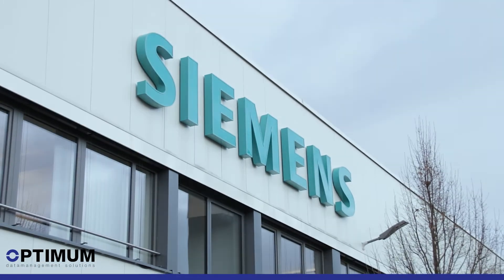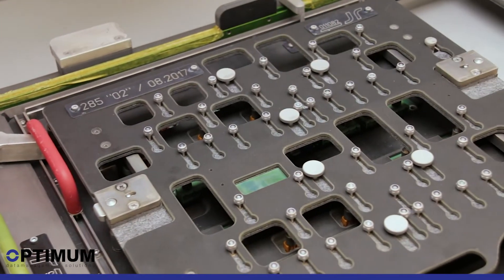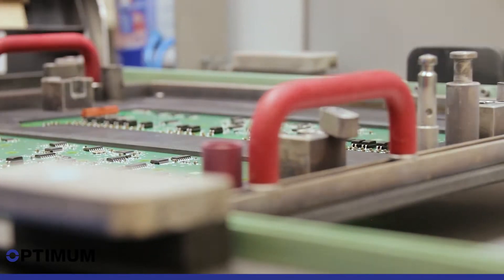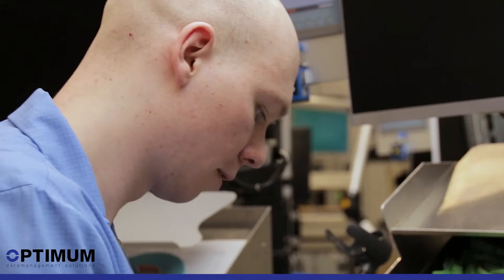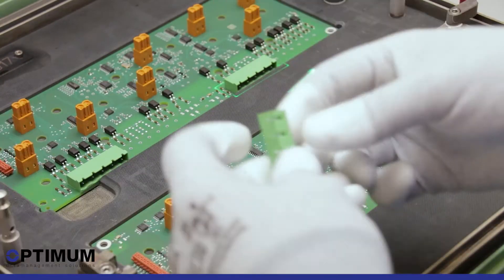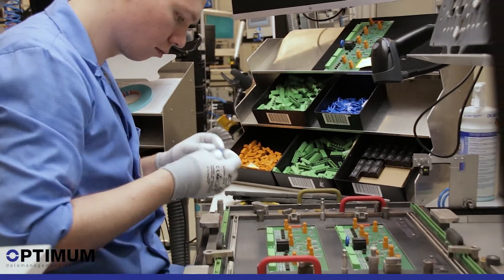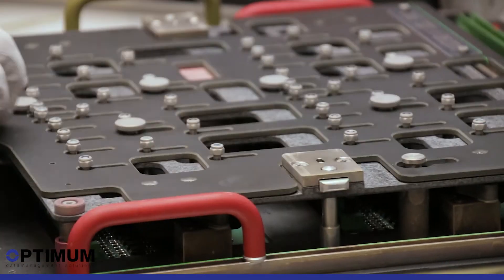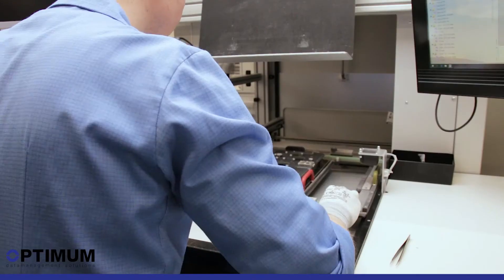The Smart Klaus in THT assembly as a worker assistance system at Siemens in Fürth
Optimum datamanagement solutions is market leader in the field of camera-based assistance systems. For more than 26 years, the IT company from Karlsruhe has mastered complex requirements with intelligent image processing that combines database management and camera technology. The standard solution Smart Klaus is based on this experience and expertise, which accelerates processes in industrial companies, makes them more economical and relieves employees.

The camera-based assistance system Smart Klaus controls complex manual processes fast and error-free. Main applications are the optical identification of difficult to distinguish articles, the assembly of complex components and the final inspection of products. Smart Klaus guides employees and accompanies them step by step through their tasks. He checks, confirms, documents and assumes complete responsibility for quality. This gives the employees security and relief and allows them to carry out new activities without training. They work more relaxed, more satisfied and faster. Companies that use the Smart Klaus benefit from higher quality, productivity and competitiveness in manual production.